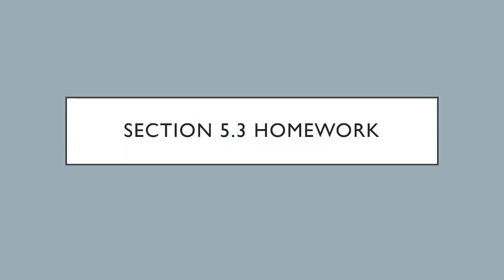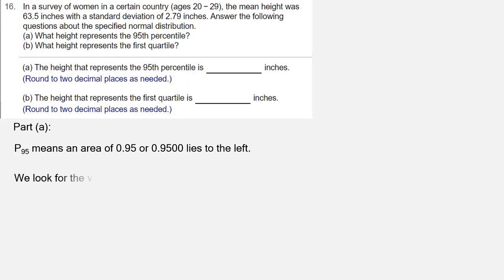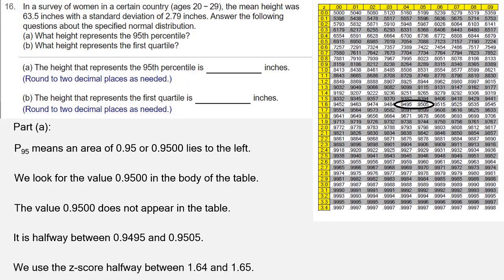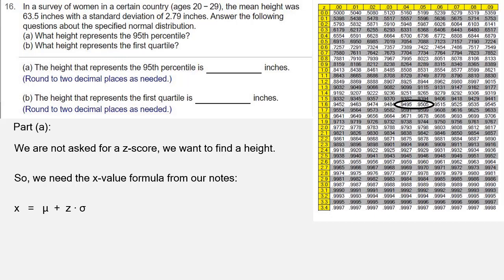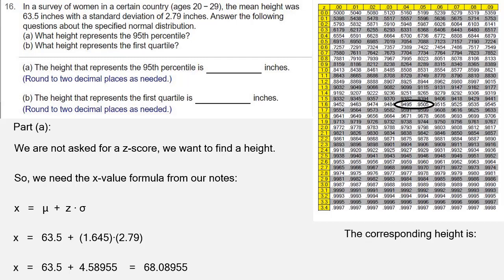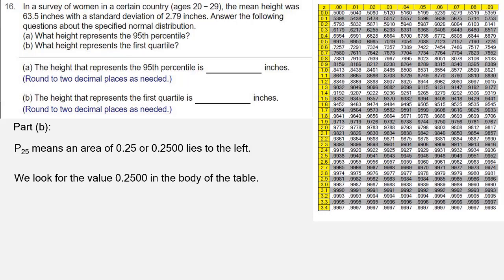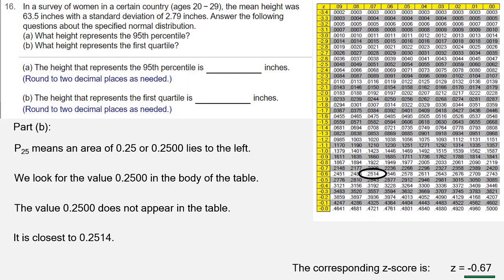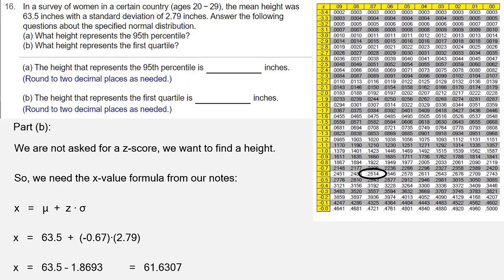HW - 5.3 - 16